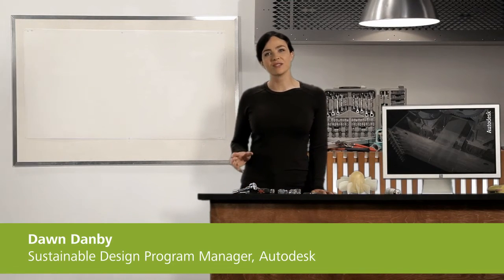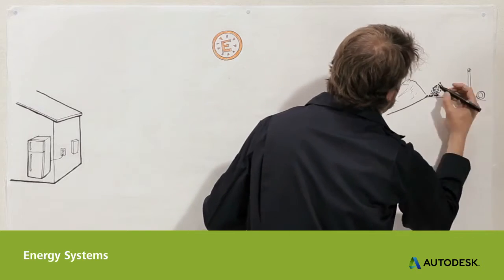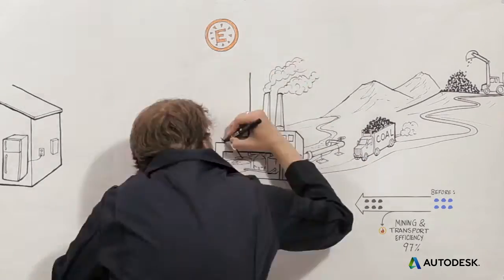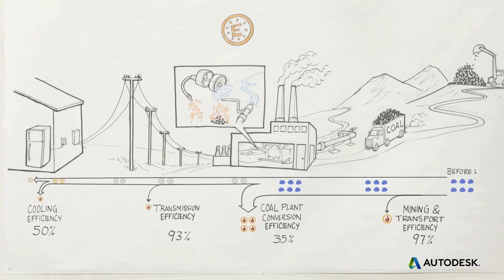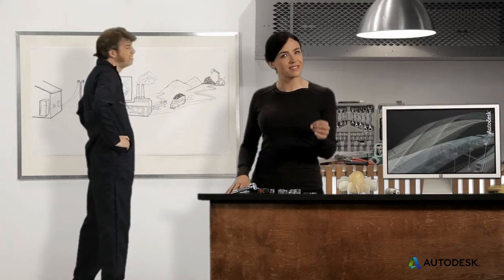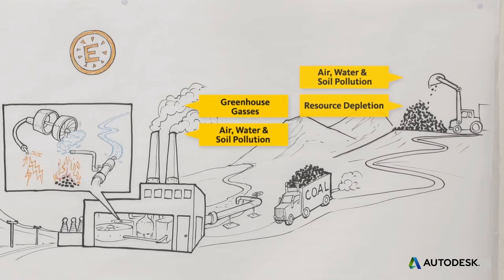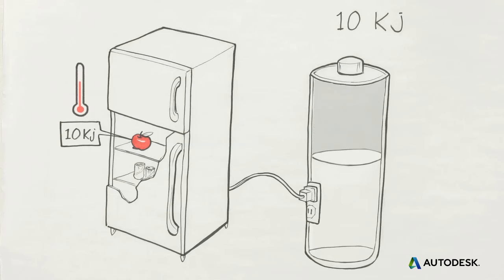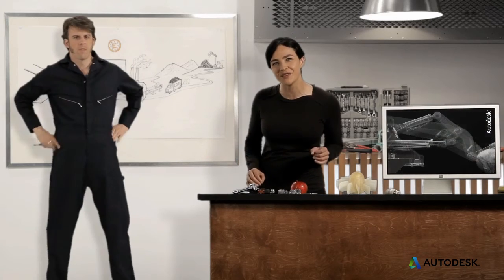Energy Design: Introduction to Energy Use in Design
Energy Design is an important part of the sustainability of any object or building. Energy use is the biggest contributor to environmental impact so understanding that energy is critical to sustainable design. Learn about energy systems and sources, how it is converted into useful forms, and what engineers can do to create more energy efficient designs.

Energy Use in Design Video Series
Part 1 of 4: This Video